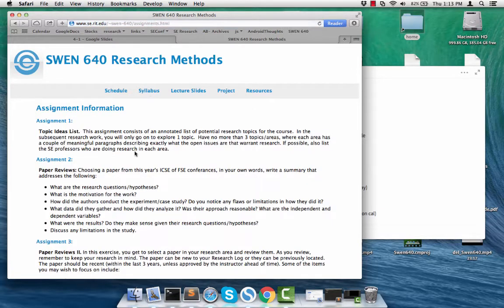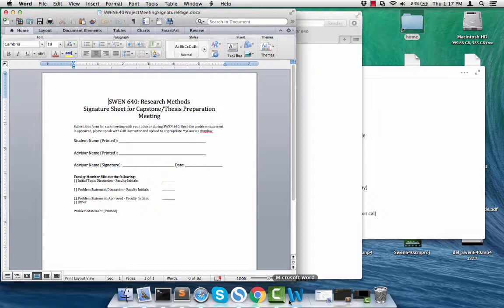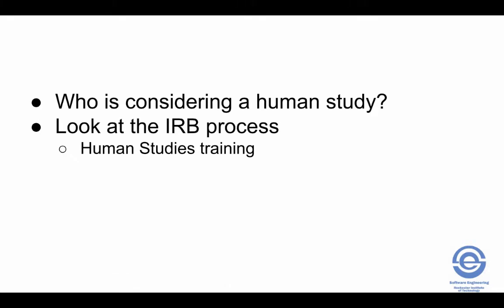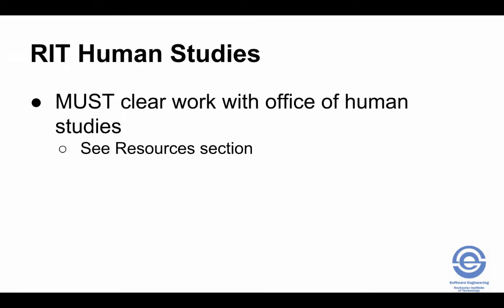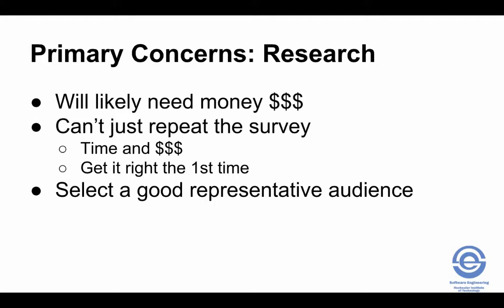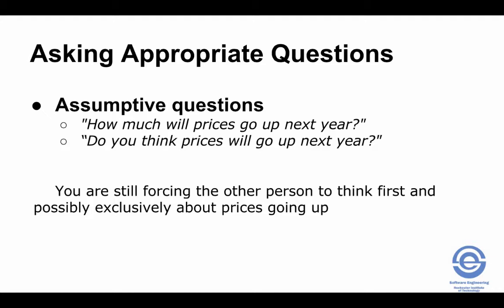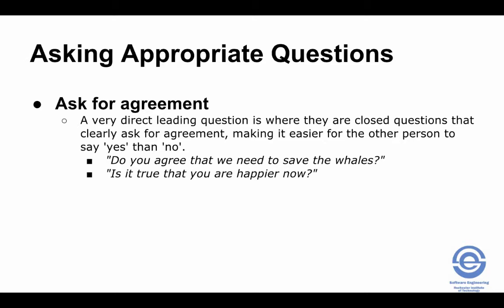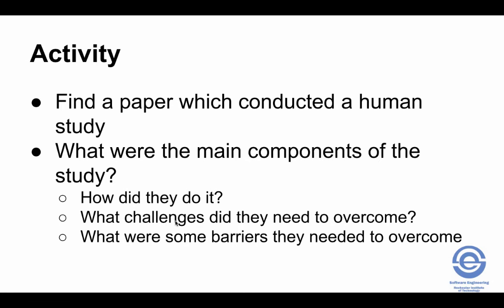Swen640 4 1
Week 4, lecture 1 from SWEN-640